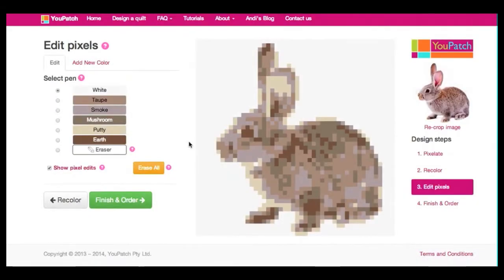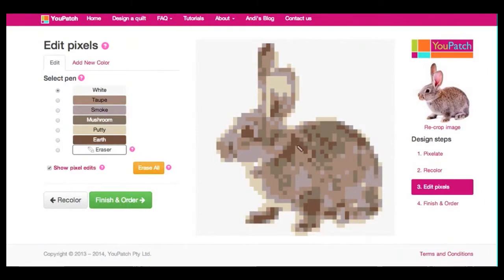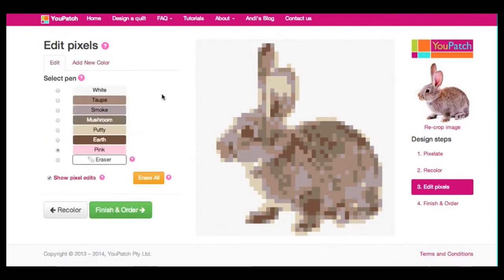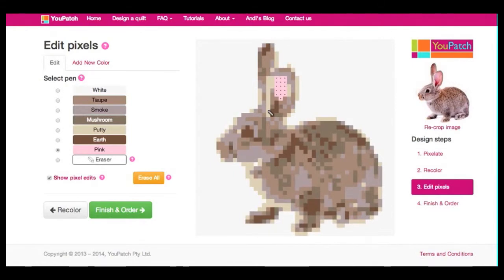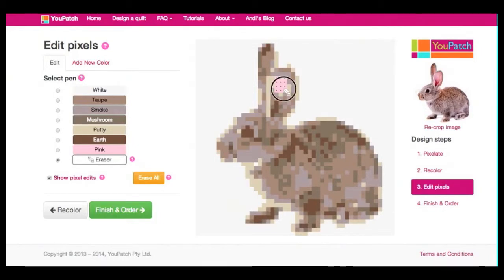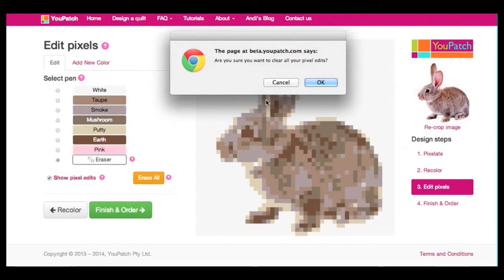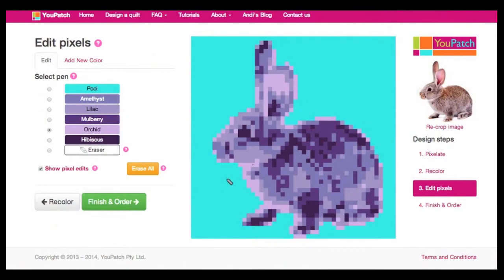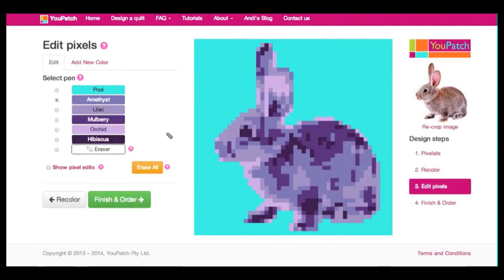Editing pixels in YouPatch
A brief tutorial to show how the features of the 'Edit Pixels' page works in YouPatch.